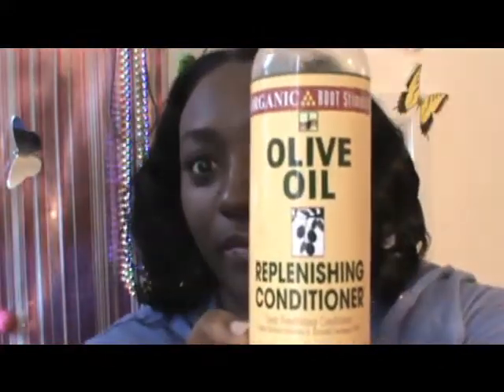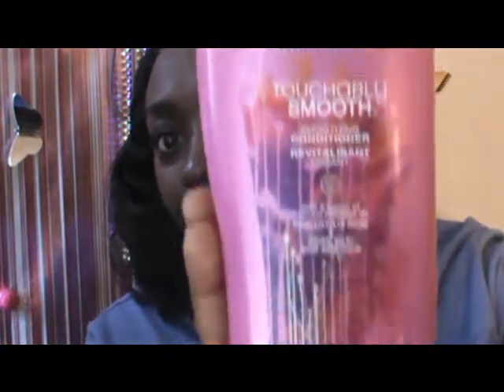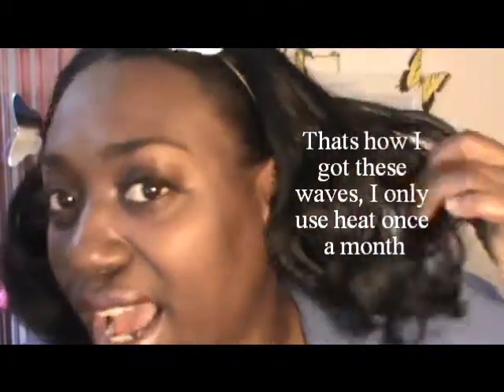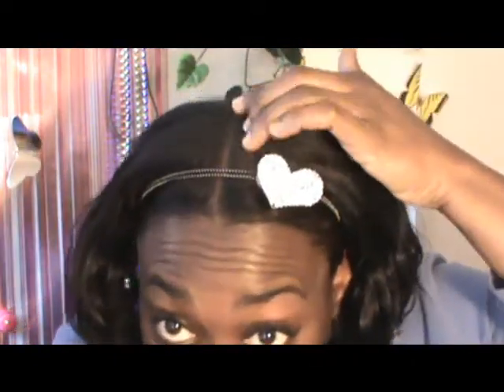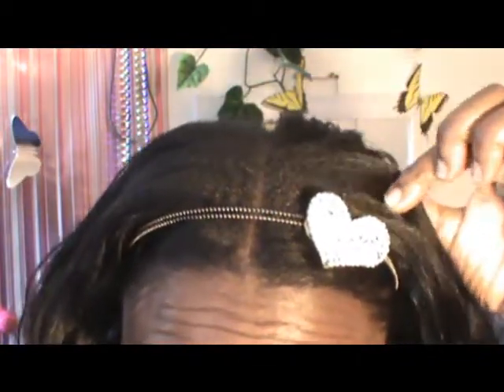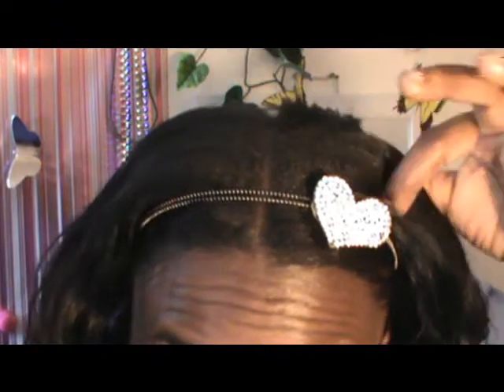My come back from a cheap relaxer#26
Made the wrong choice,cheap aint always better I normally use ORS olive for normal hair but they have gone up on the price $9.47 What happen to $6.12. Im on a budget guys,
First time texlaxing here, so those shiny ends you see are relaxed bone straight I texlaxed my newgrowth. This was my 1st 16 wk stretch